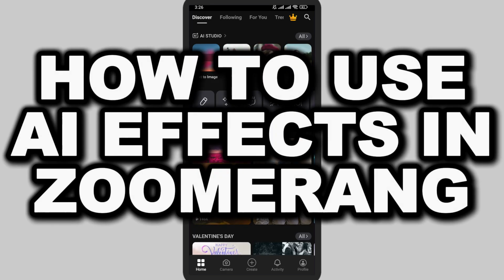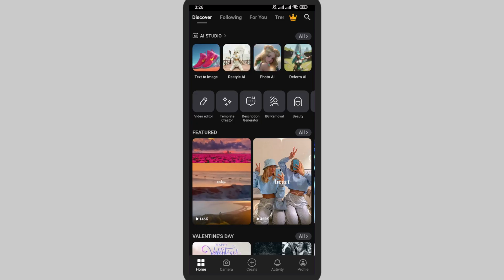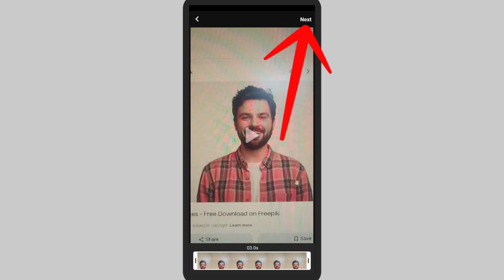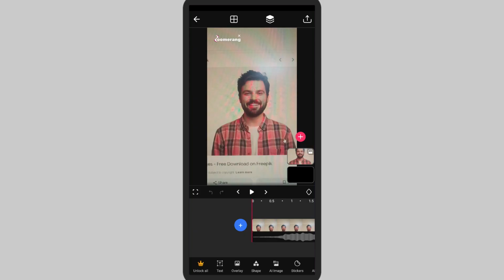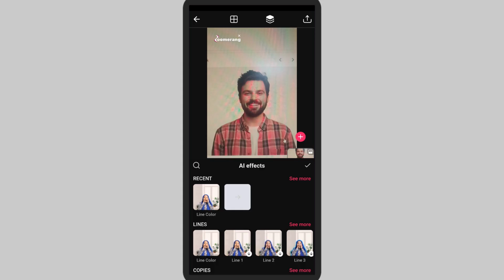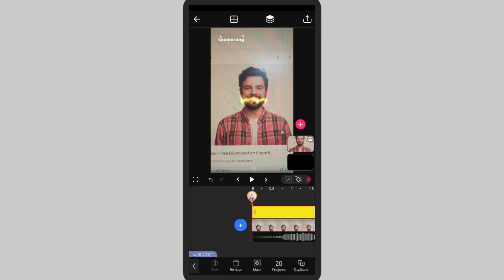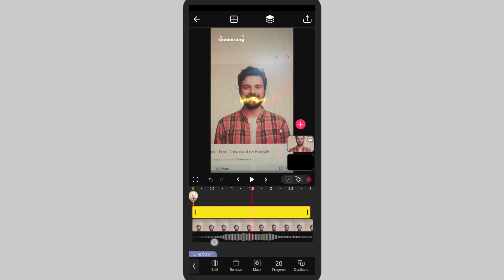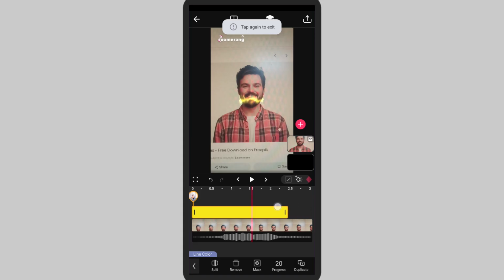How to Use Ai Effects in Zoomerang 2026?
If you want to create more advanced and creative videos, this video will show you how to use AI effects in Zoomerang step by step. In this easy tutorial, you will learn how to find and apply AI-powered effects in Zoomerang to transform your videos and make them look more unique and engaging. Zoomerang’s AI effects can automatically enhance your content, apply creative styles, and help you produce eye-catching videos with minimal effort. Whether you are a beginner exploring the app or a creator looking to improve your video editing skills, this guide will help you understand how to use AI effects in Zoomerang and make your videos stand out on social media.